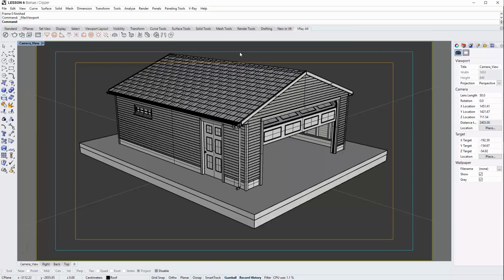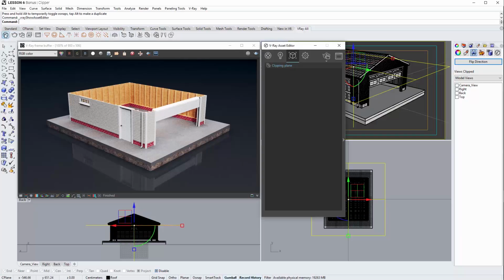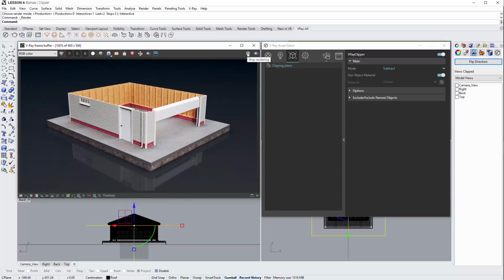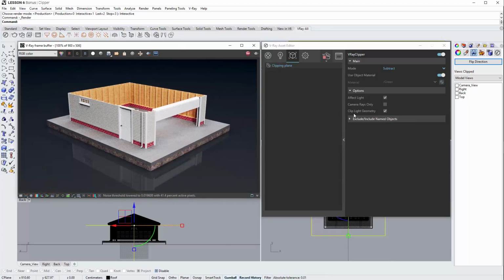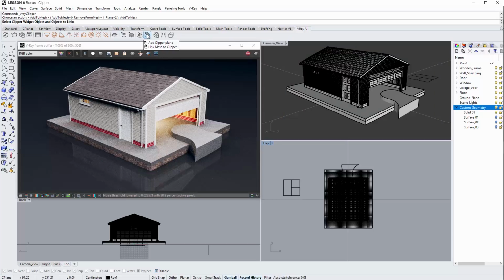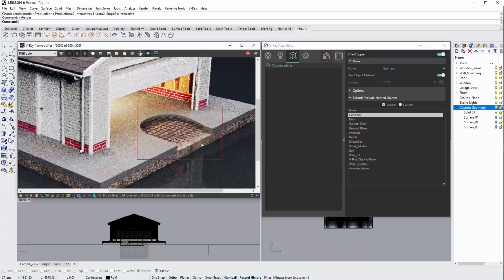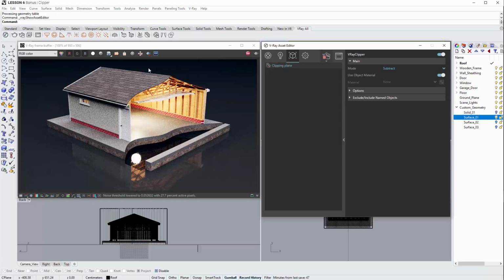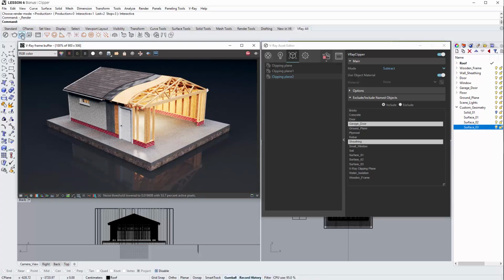V-Ray for Rhino Courseware – Lesson 6 Bonus 01 Clipper